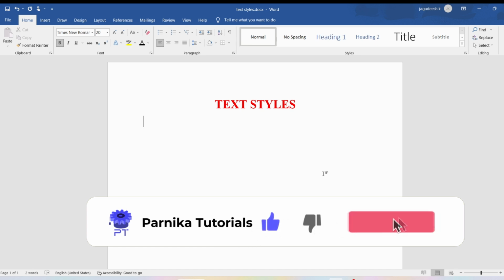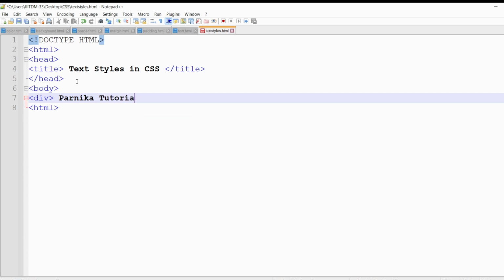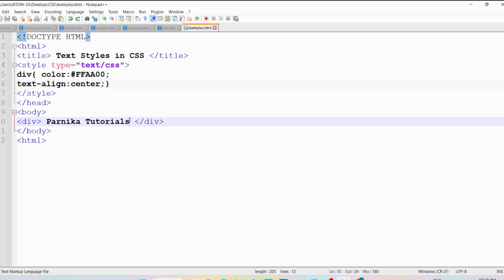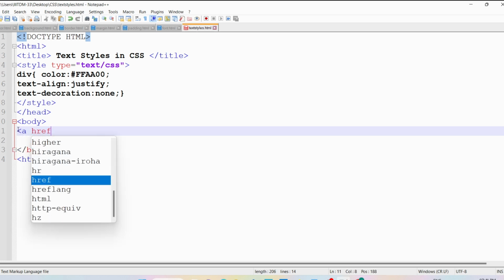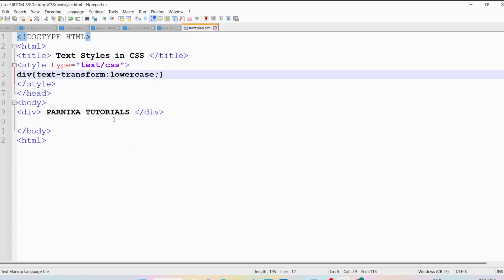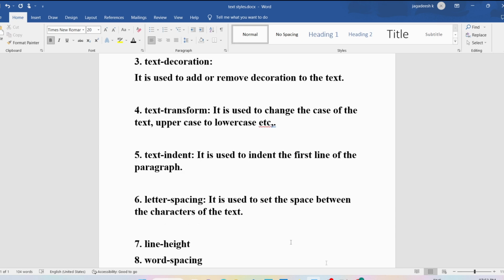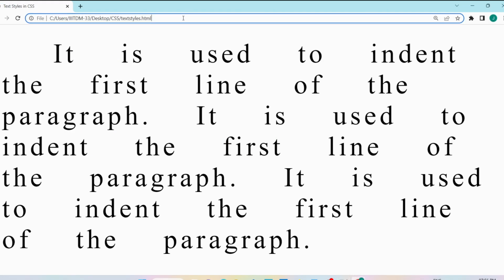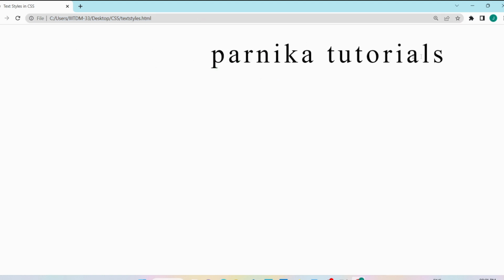Text Formatting in CSS | CSS Text Property tutorial | CSS Course for Beginners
In this tutorial, we're going to explore the CSS text formatting property. This property allows us to format text in a variety of ways, including font, color, and size. We'll also explore a few examples, and look at how to use this property to create stylish and professional text content.

If you're new to CSS, or need to improve your text formatting skills, then this tutorial is for you! By the end of this course, you'll be ready to start styling text in your web projects with ease!

CSS text formatting properties is used to format text and style text.
CSS text formatting include following properties:
1.Text-color
2.Text-alignment
3.Text-decoration
4.Text-transformation
5.Text-indentation
6.Letter spacing
7.Line height
8.Text-direction
9.Text-shadow
10.Word spacing

TEXT COLOR

Text-color property is used to set the color of the text.

Text-color can be set by using the name “red”, hex value “ff0000” or by its RGB value“rgb(255, 0, 0)”.

TEXT ALIGNMENT

Text alignment property is used to set the horizontal alignment of the text.

The text can be set to left, right, centered and justified alignment.

TEXT DECORATION

Text decoration is used to add or remove decorations from the text. Text decoration can be underline, overline, line-through or none.

TEXT TRANSFORMATION

Text transformation property is used to change the case of text, uppercase or lowercase.

Text transformation can be uppercase, lowercase or capitalise.

Capitalise is used to change the first letter of each word to uppercase.

TEXT INDENTATION

Text indentation property is used to indent the first line of the paragraph.
The size can be in px, cm, pt.

LETTER SPACING

This property is used to specify the space between the characters of the text.
The size can be given in px.

LINE HEIGHT

This property is used to set the space between the lines.

TEXT DIRECTION

Text direction property is used to set the direction of the text.

The direction can be set by using rtl : right to left .

Left to right is the default direction of the text.

TEXT SHADOW

Text shadow property is used to add shadow to the text.
You can specify the horizontal size, vertical size and shadow color for the text.

WORD SPACING

Word spacing is used to specify the space between the words of the line.